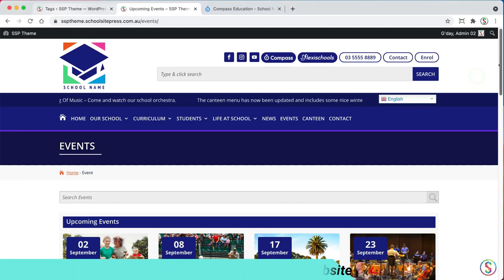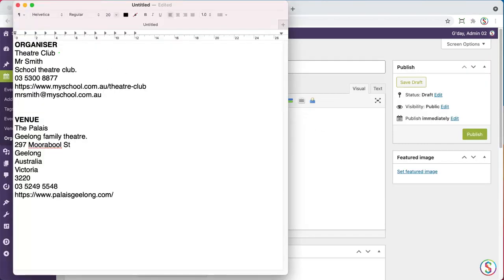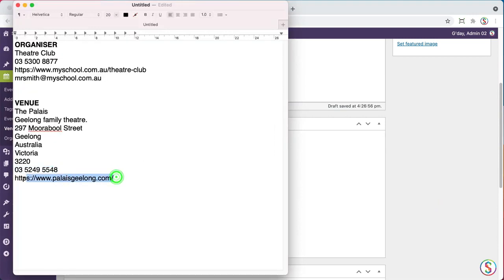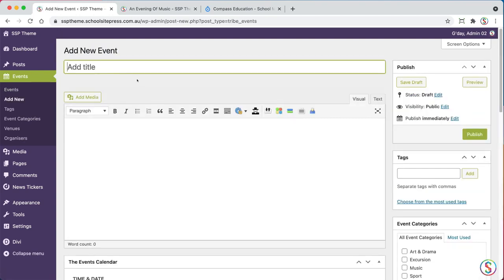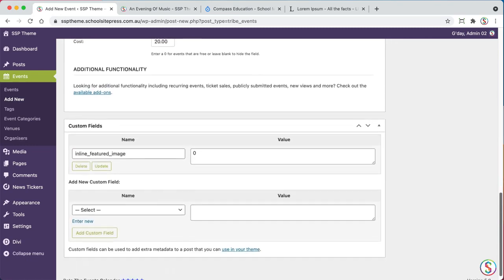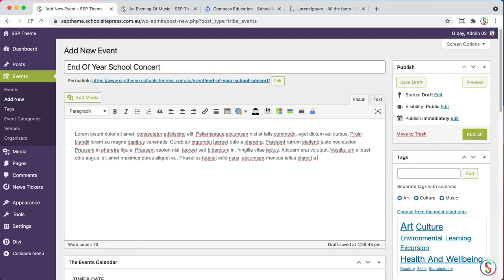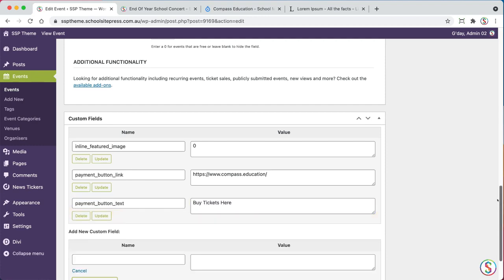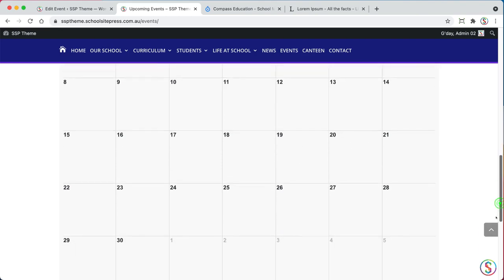Creating Calendar Events